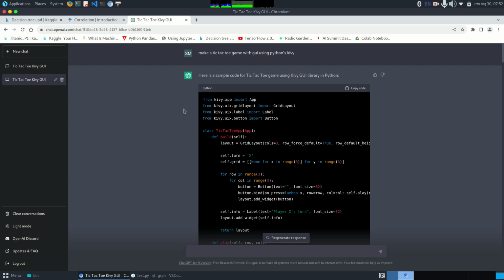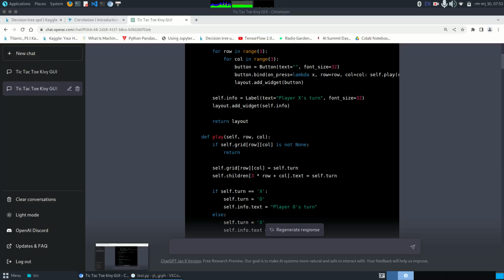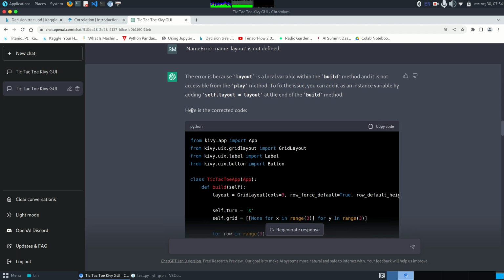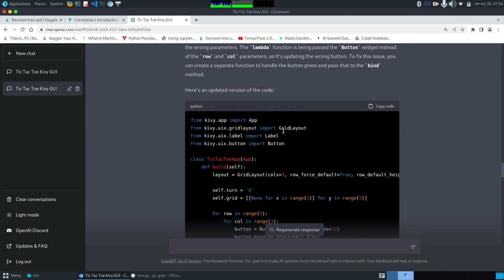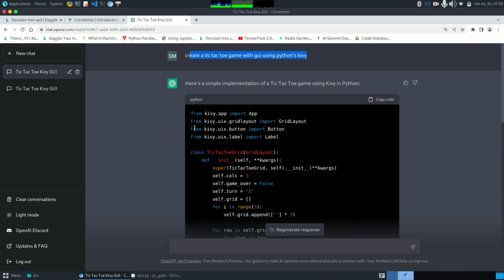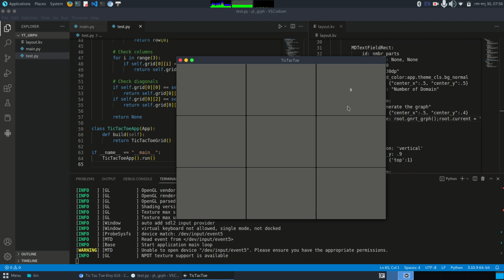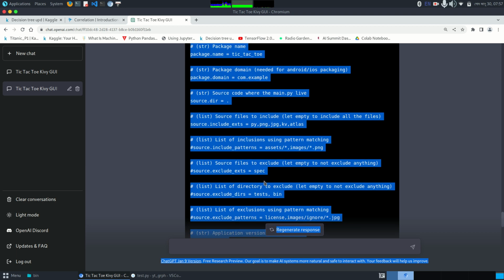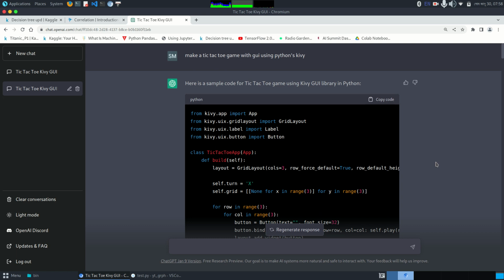Create GUI application in minutes with ChatGPT | TicTacToe game with Python's Kivy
In this video I have demonstrated how fast chatGPT can build a GUI application with Kivy(relatively other GUI library) . I built a TicTacToe game. This is simple but enough for getting the idea how this can be done.